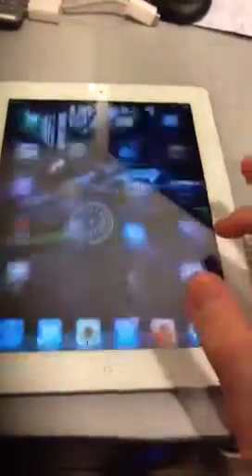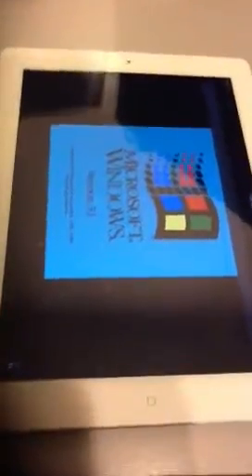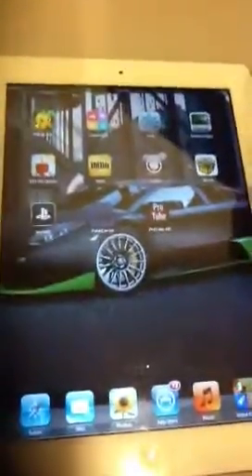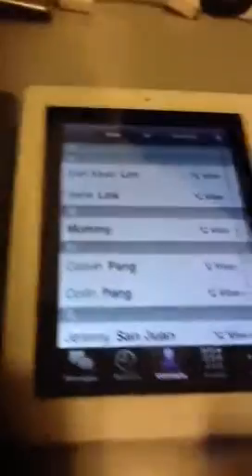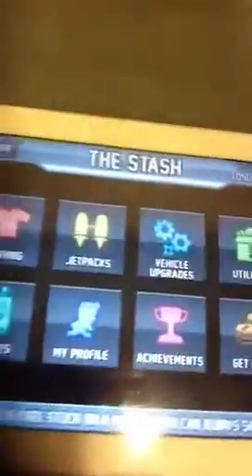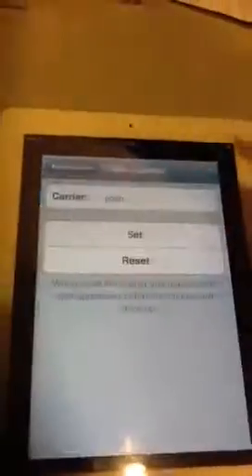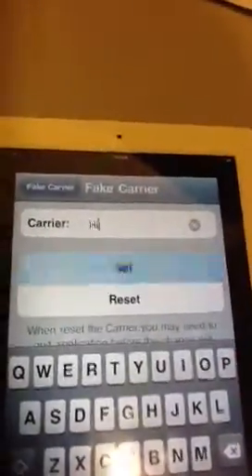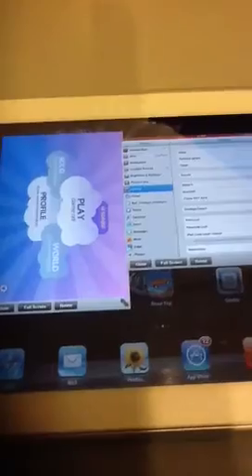Top 7 Apps/Tweaks For Your Jailbroken iPhone/iPad! (For 5.1.1)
Revised list for 5.1.1 users with an iPad 2/3 or iPhone 4/4S. REPOSITORIES:

List:
Windoze
PSX4All
RetinaPad
iAP Cracker
Protube HD
Fake Carrier
Quasar